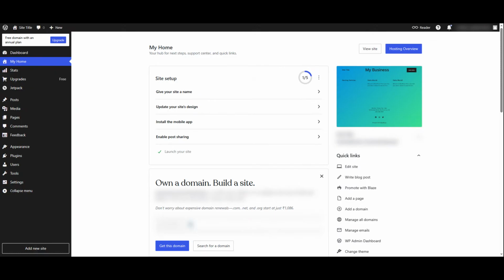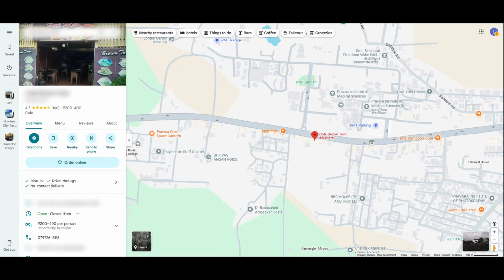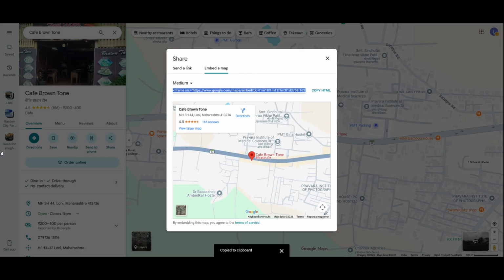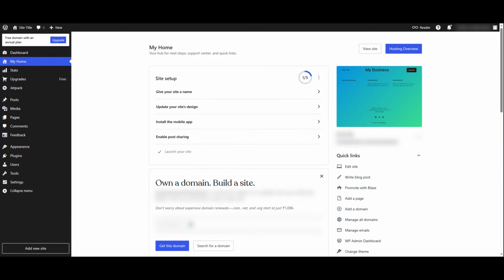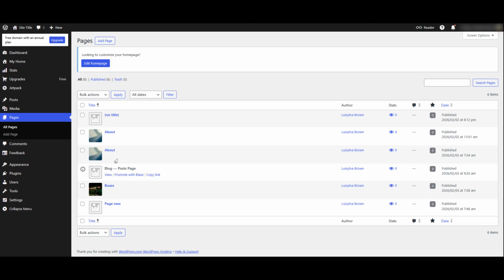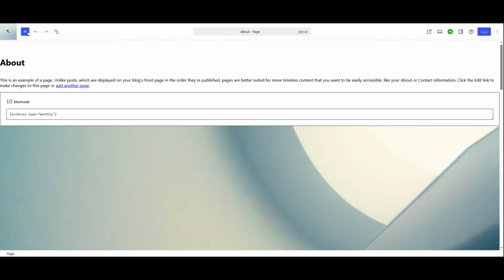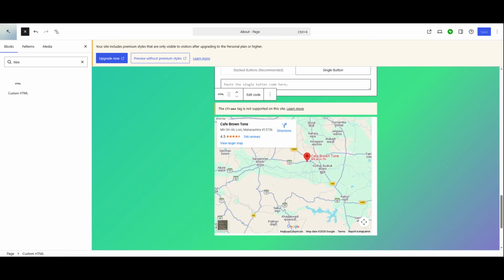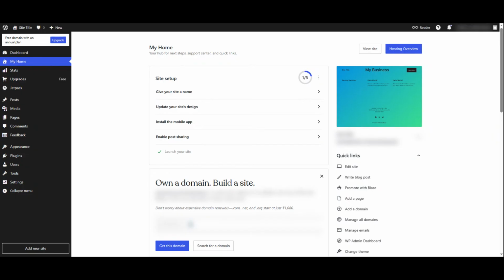How To Add Business Location In Google Maps (2026 Easy Guide)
Learn how to add your business location in Google Maps step by step in 2026.
This easy guide helps your business appear on Google Maps and reach more local customers.

Timestamps:
00:00 Intro and Why Google Maps Matters
00:33 Open Google Maps and Sign In
01:02 Add Your Business Option
01:32 Enter Business Name and Category
02:05 Add Business Address and Map Pin
02:48 Service Areas and Contact Details